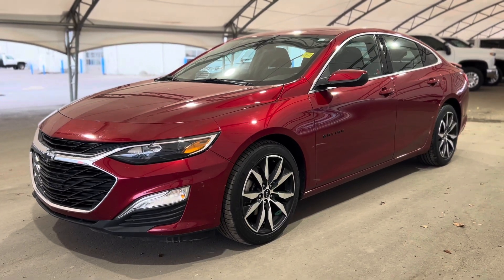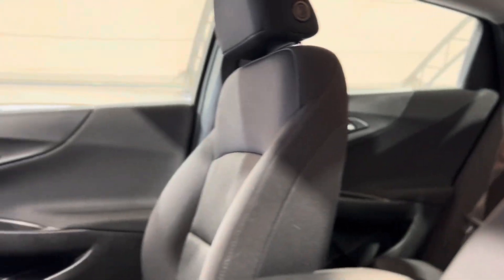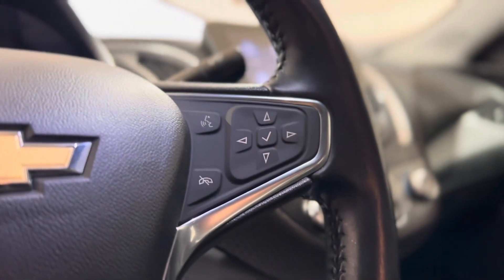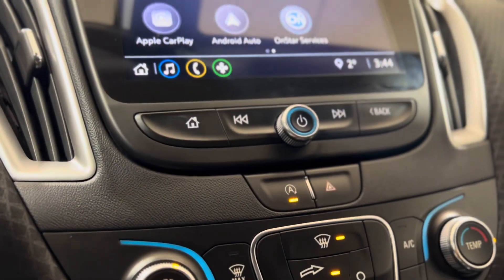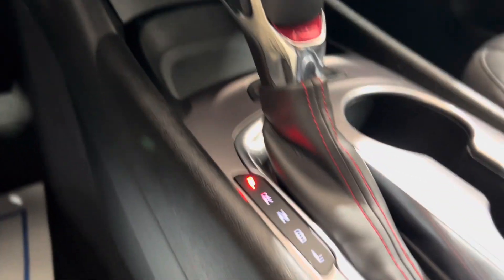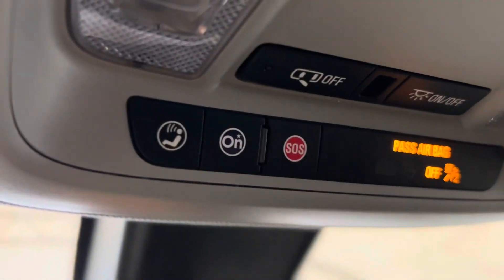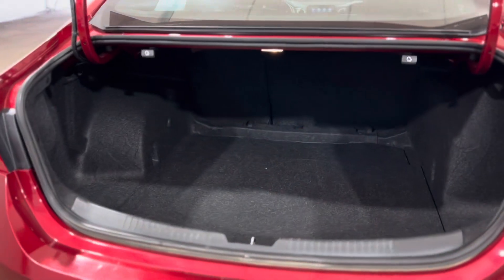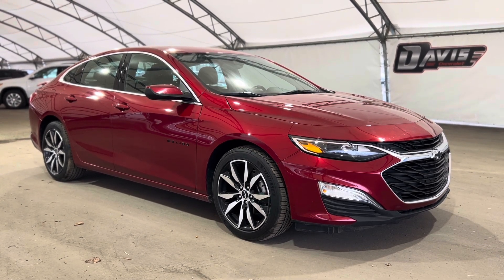2021 Chevrolet Malibu RS STK# 207409